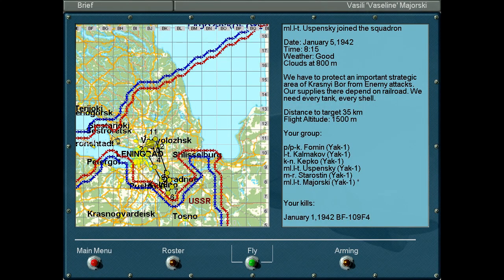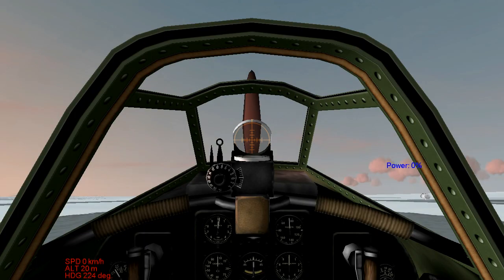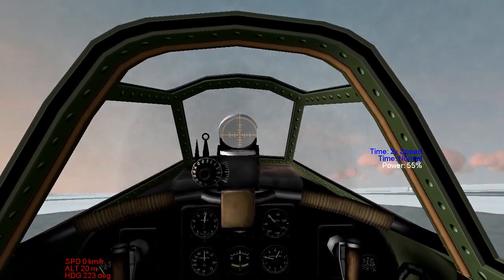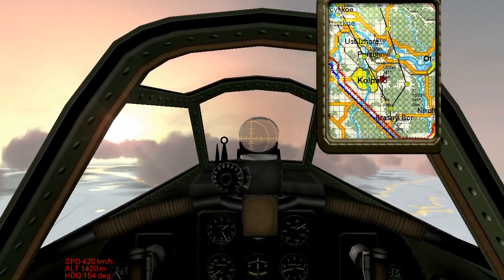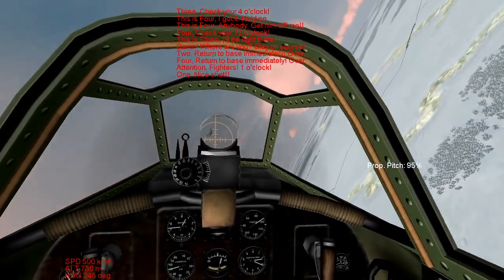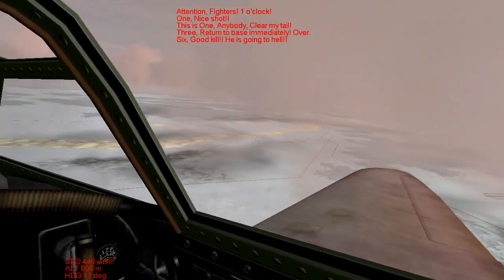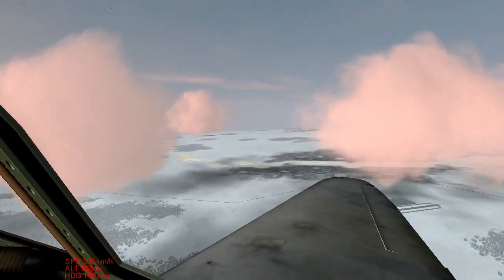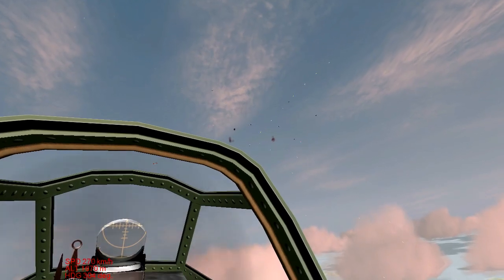Let's Play IL-2 Sturmovik: Hardcore - [USSR Mission 2] Red Sky This Morning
Red wings, red clouds, red army.  Well.  Pink.  Pink army doesn't sound as ... no, no, it sounds MORE awesome than the Red Army.